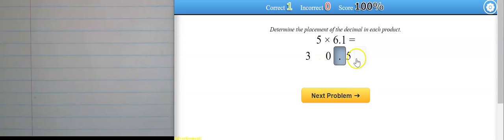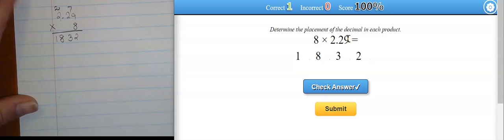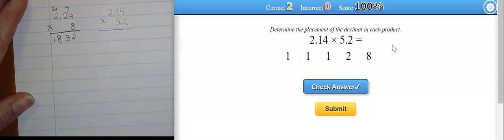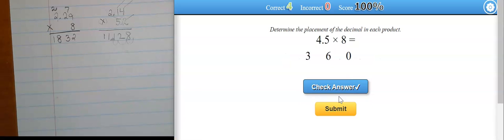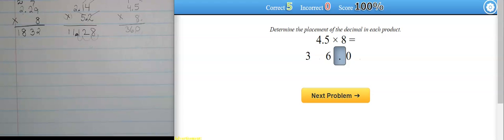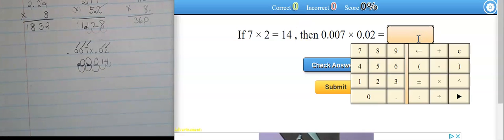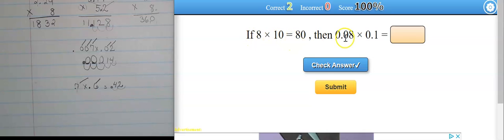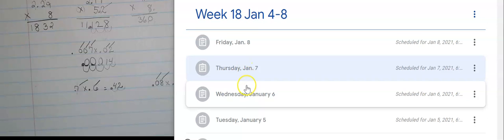decimal placement multiplication with CCSS